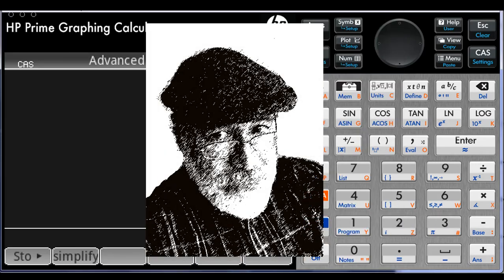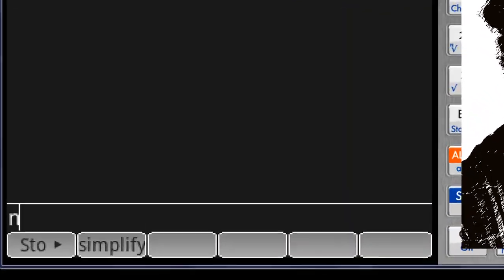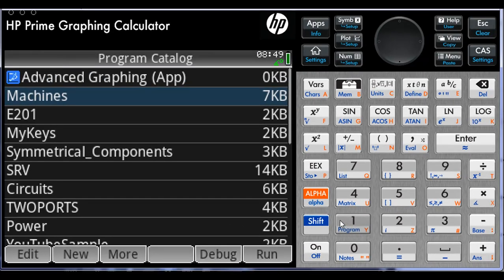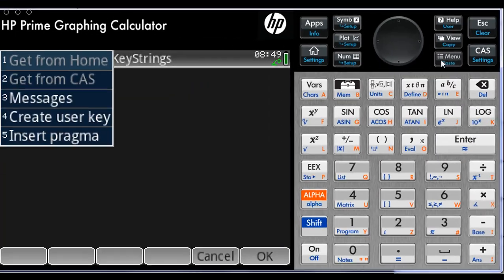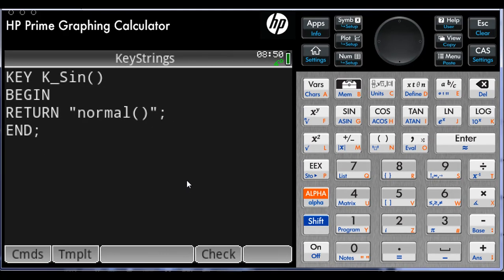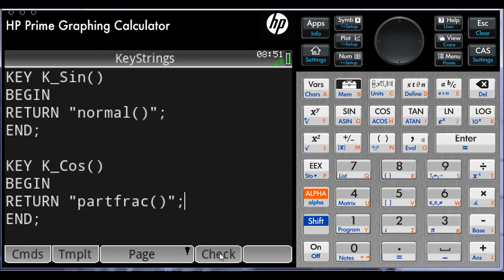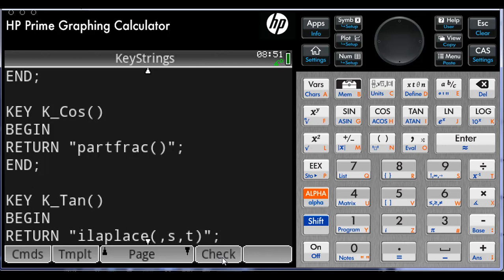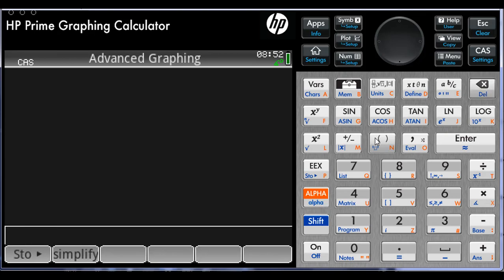HP Prime, Assign a function to a User Key.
My students asked me how to set up key in the HP Prime so that it types a string of the student choice. The name of a function perhaps, like "ilaplace(,s,t)". So I've made this video. I hope you enjoy it.